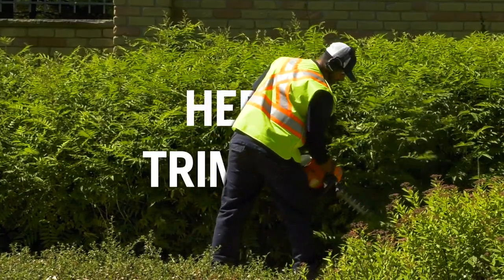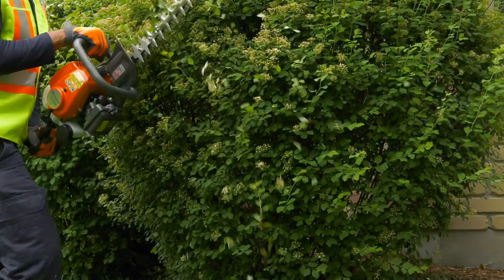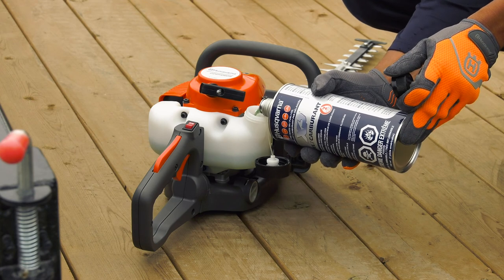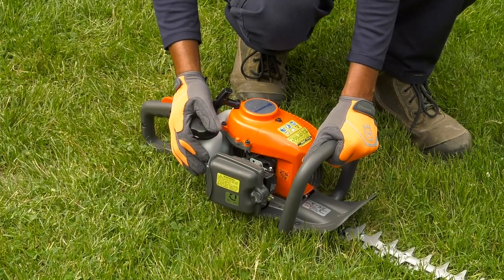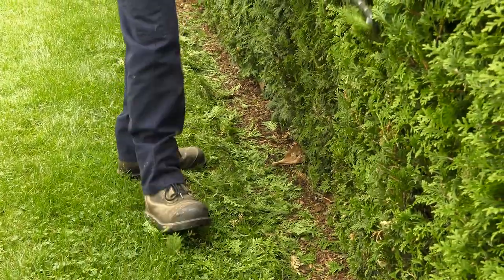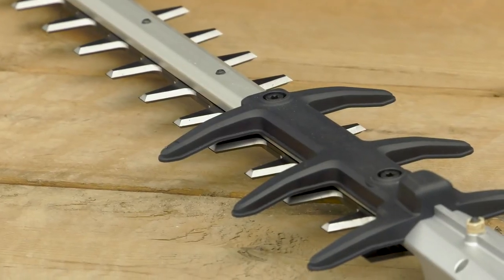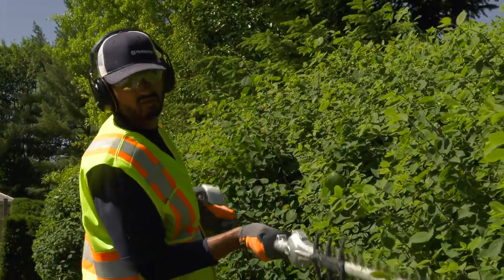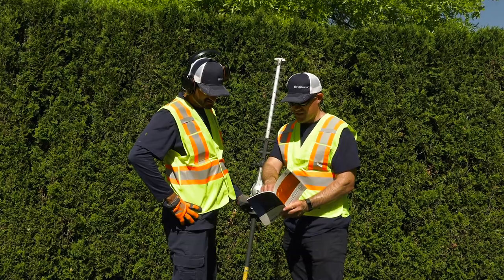How to Safely Use a Commercial Gasoline Powered Hedge Trimmer | Husqvarna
Learn safety tips for Husqvarna commerical 2 stroke gas hedge trimmers, whether working on hedges, bushes, shrubs, or evengreen. Our tips apply to handheld and extendable reach trimmers

[Create timestamps for each step]